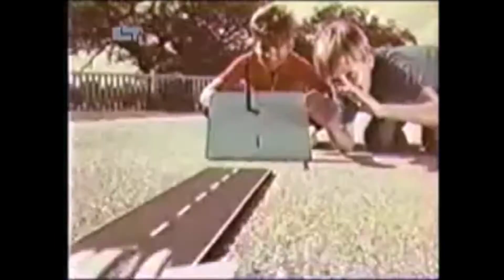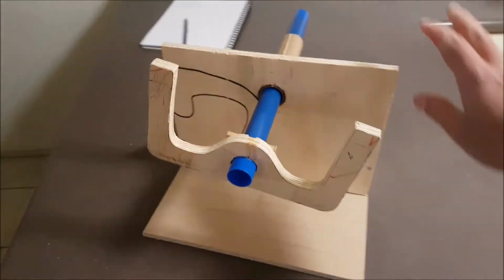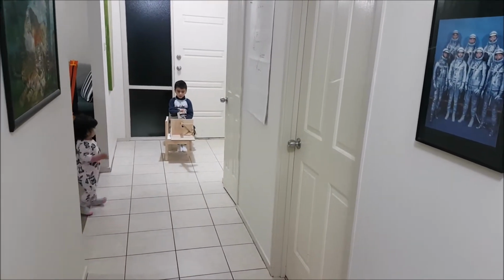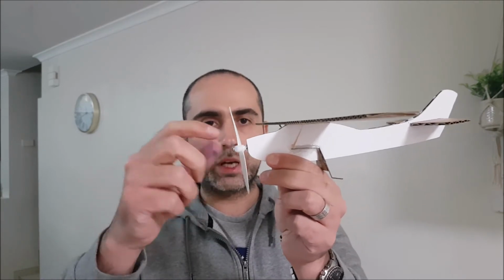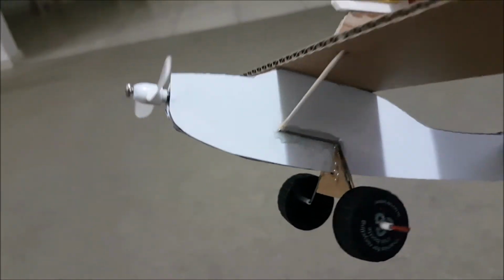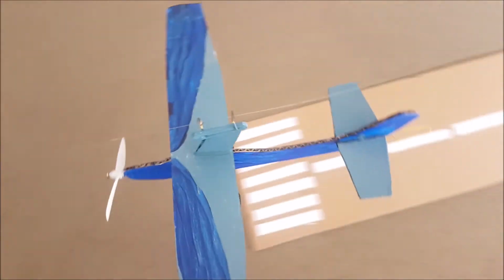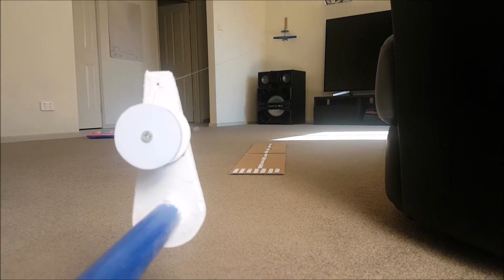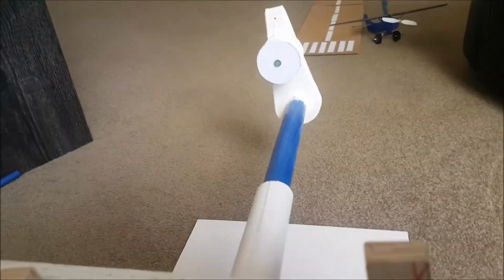Flying Toy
This is a replica of an old toy from the 1970s. It allows you to fly the final approach of an aircraft landing. This toy was very popular at the time, they even released a carrer version.

I also have a Facebook page where i keep my followers up to date on my latest builds: